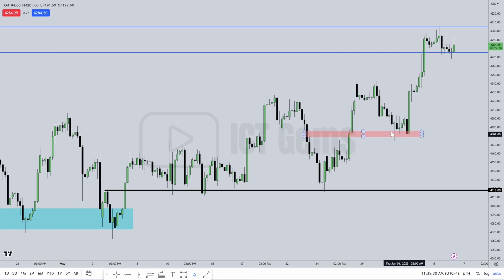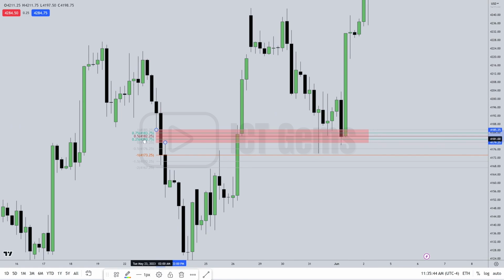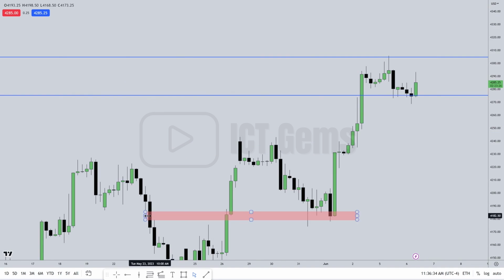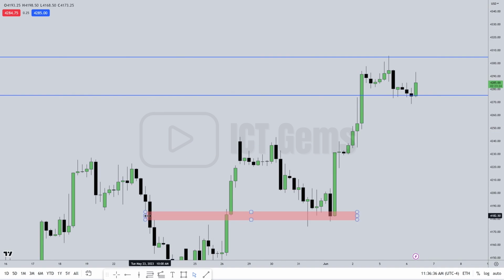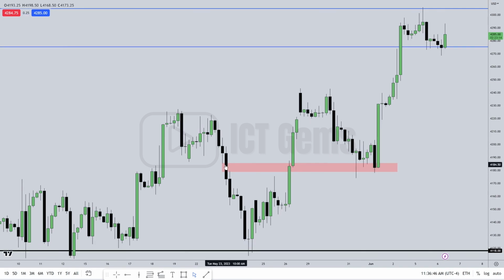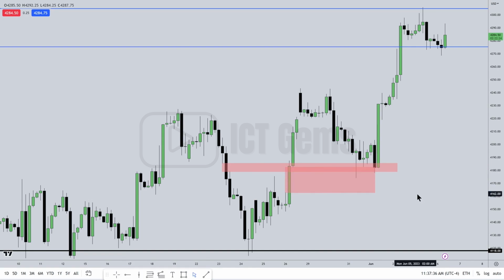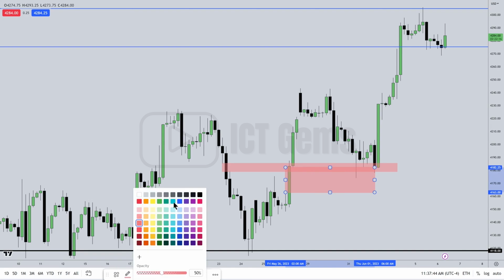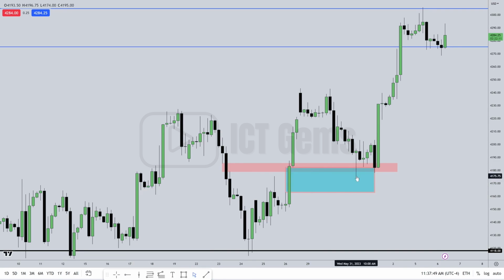ICT Gems - Anticipating Breakaway Gaps with Inversion Fair Value Gaps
Source: Tuesday June 06, 2023 \ Market Review & Price Action Lecture
2:12:05